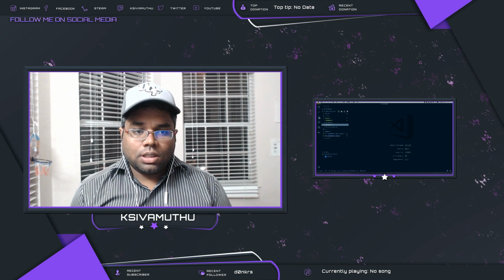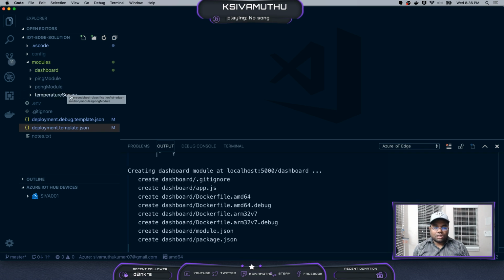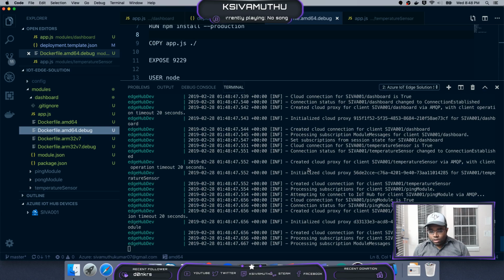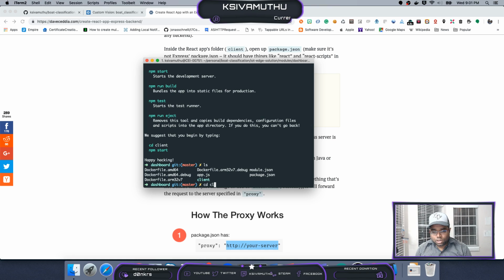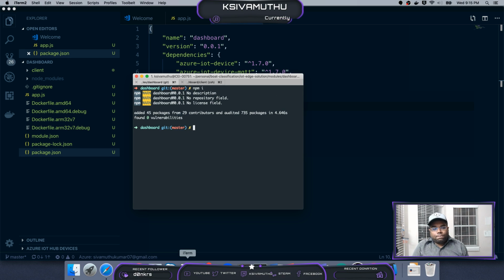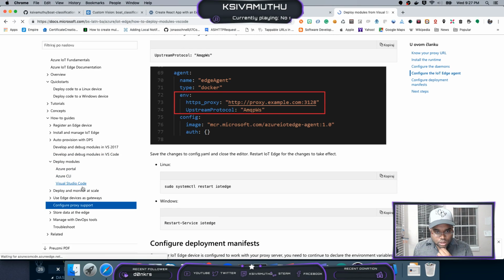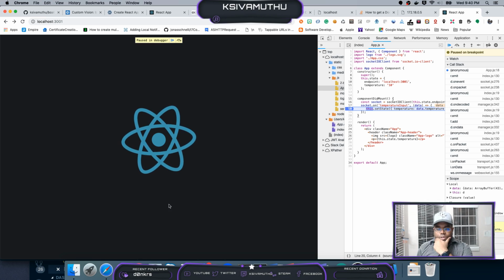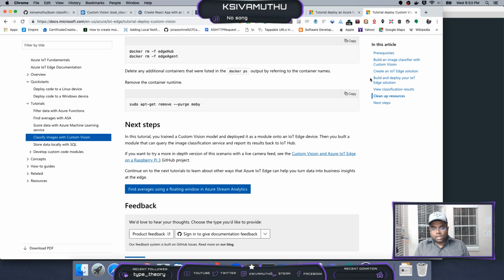IoT Edge #5 - Dashboard module & prep demo for GraphQL talk